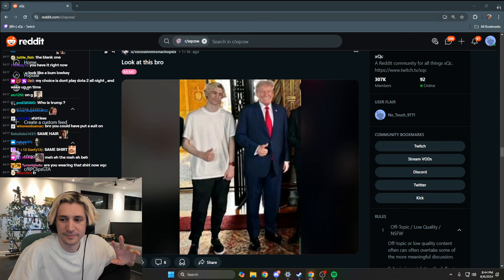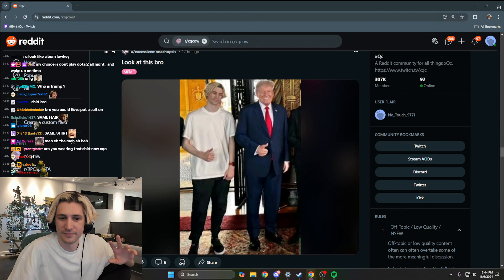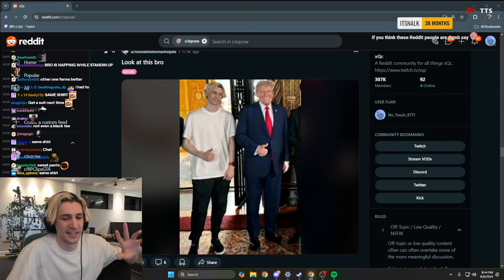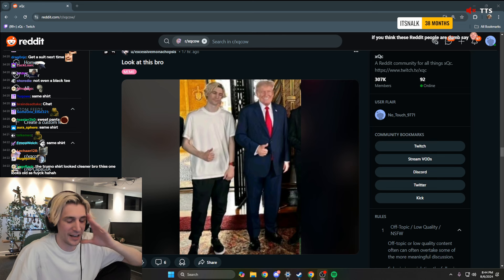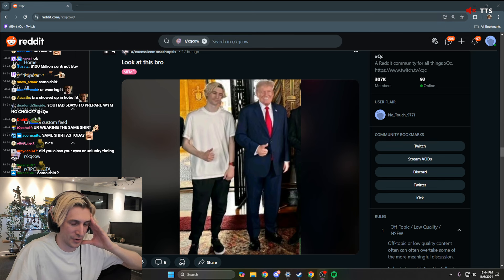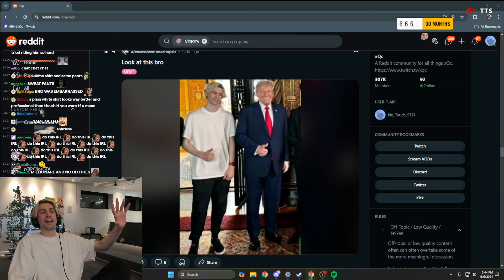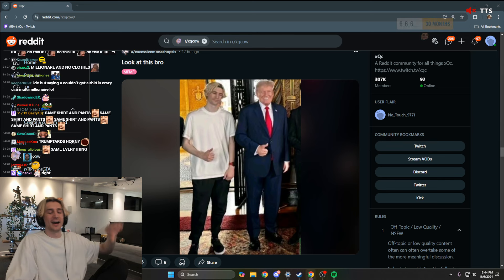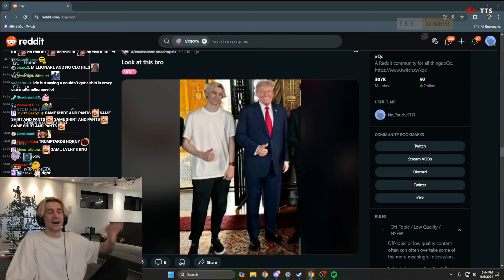xQc Explains why didn't wear a Suit to meet Donald Trump